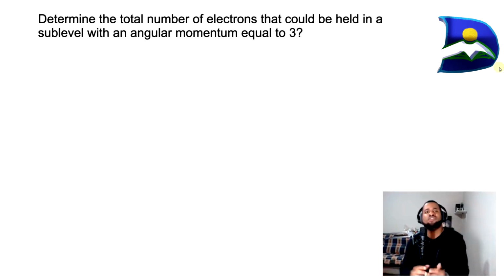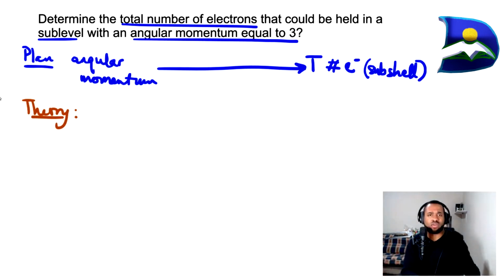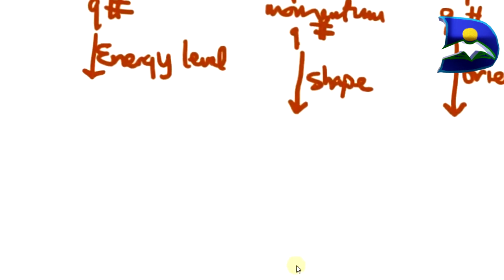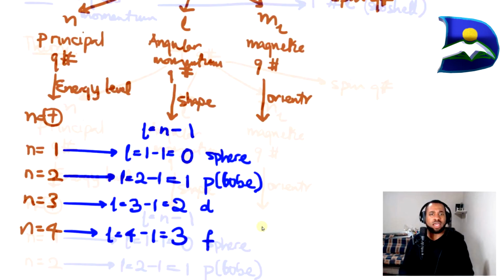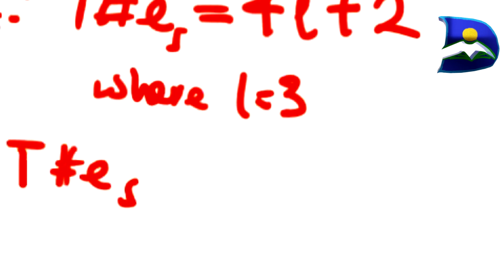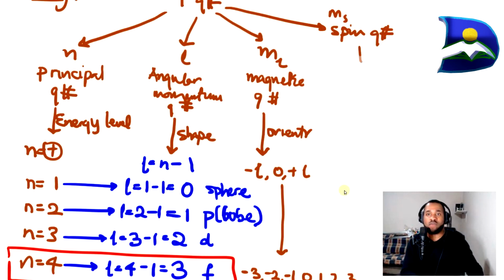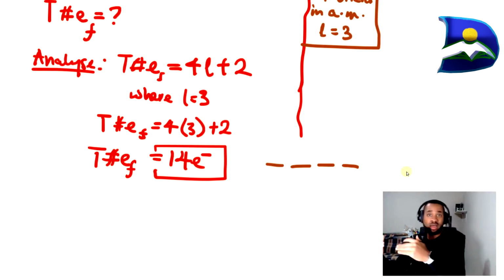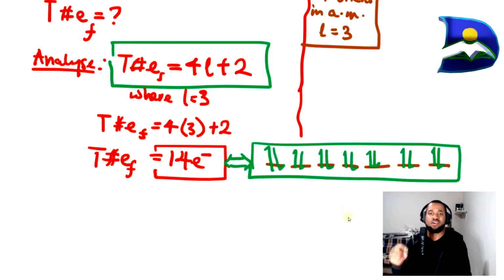Total NUMBER OF ELECTRONS in given ANGULAR MOMENTUM | AZIMUTHAL | QUANTUM NUMBER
Here we solve using linking all four quantum numbers to determine the total number of electrons.